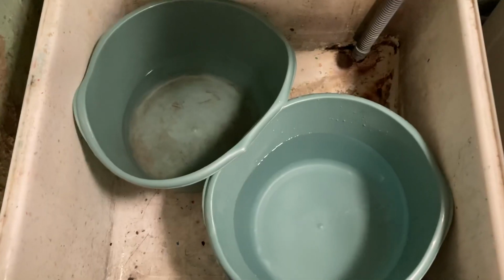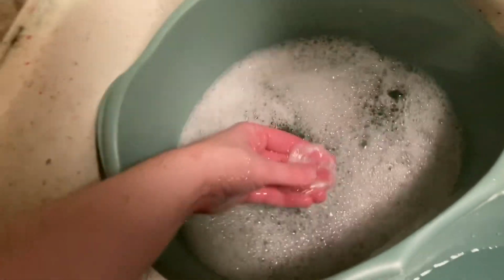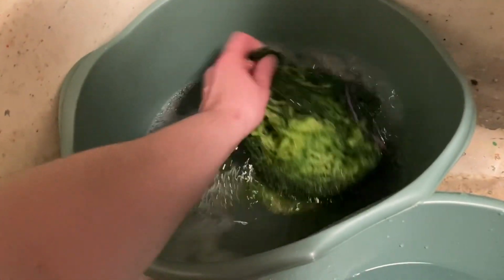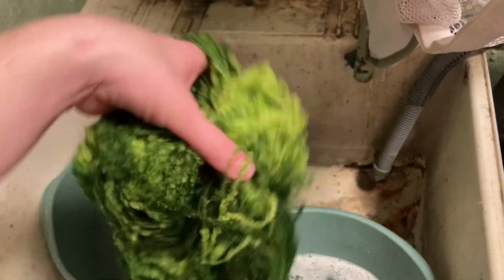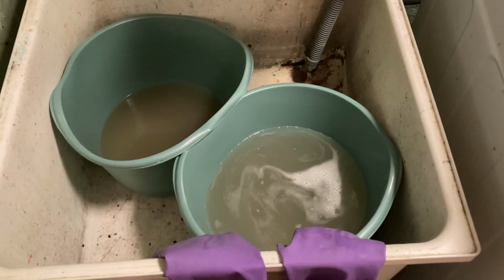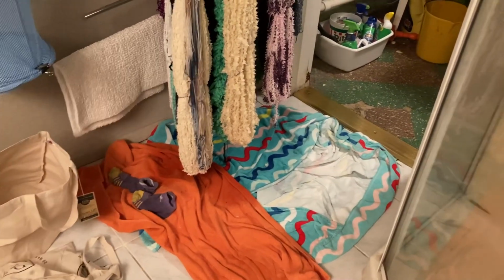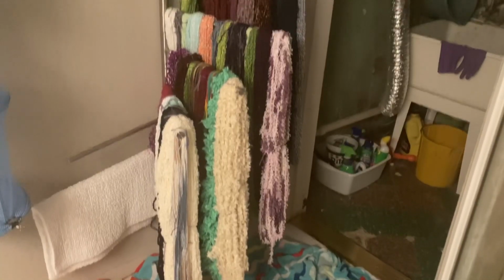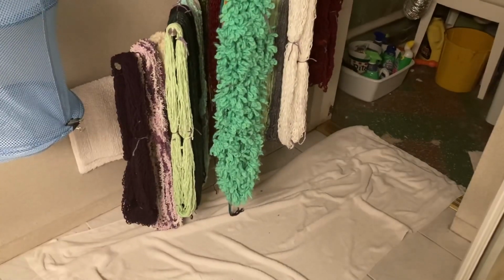Washing Yarn Previously Part of The Monster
Another instance of me managing yarn!

Intro/Outro Song: “Dark Horse” by Tigerblood Jewel

I have an Etsy shop!

Raverly: theknittedfish
Ribblr: knittedfish